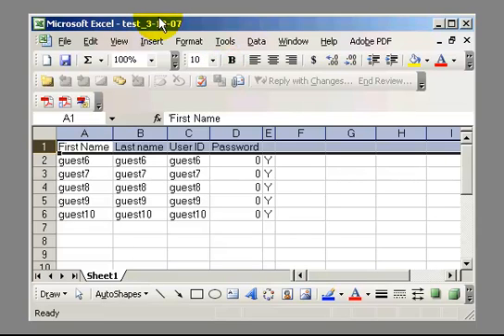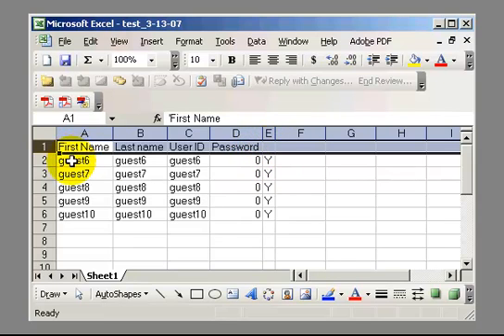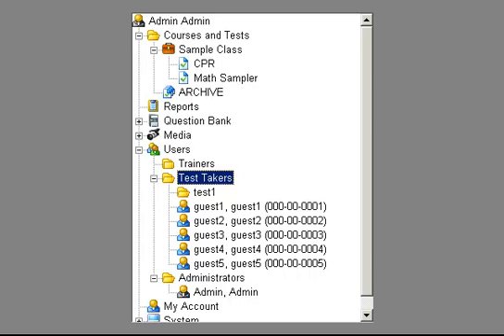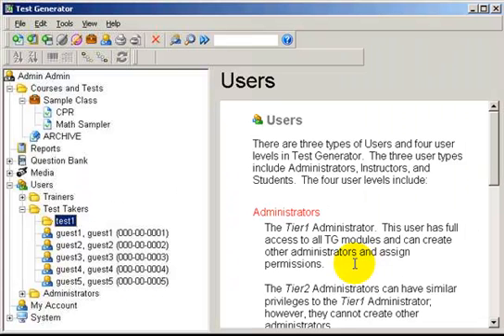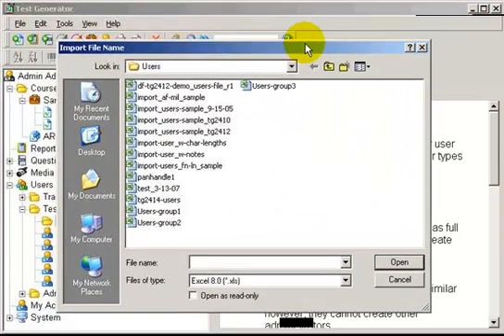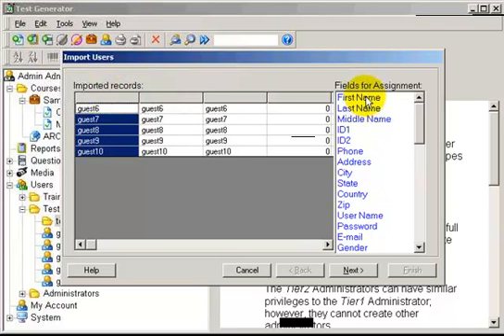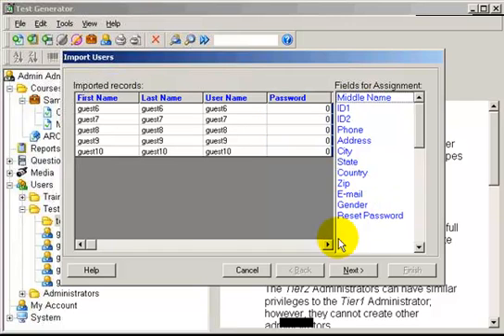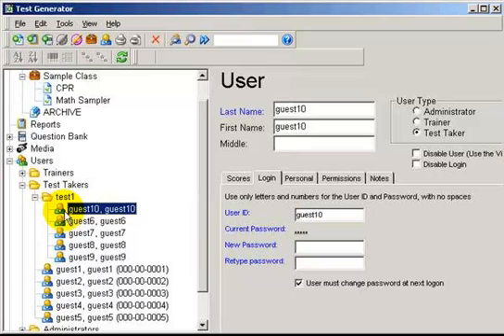Importing Users w-Password Reset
Test Generator demonstration of Import Users feature with password reset enabled.